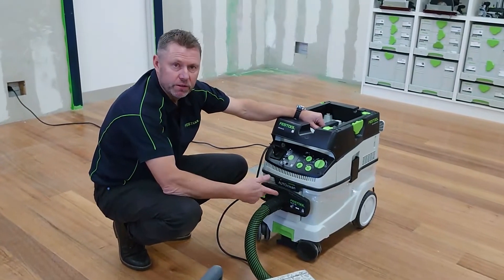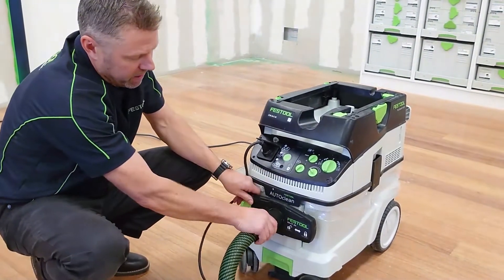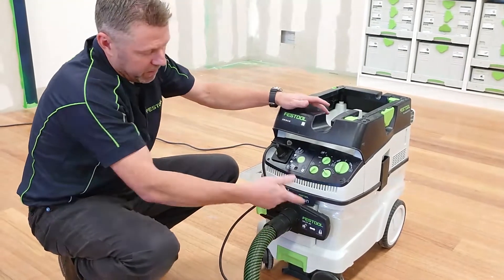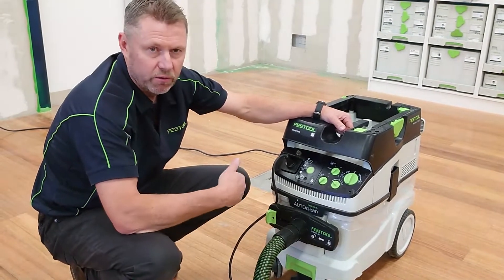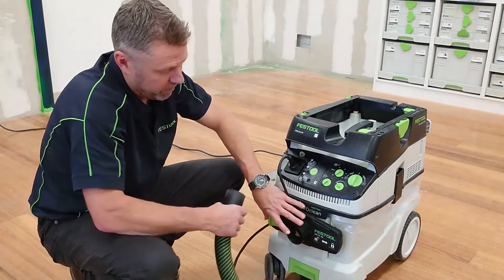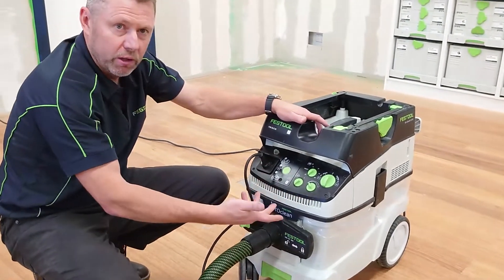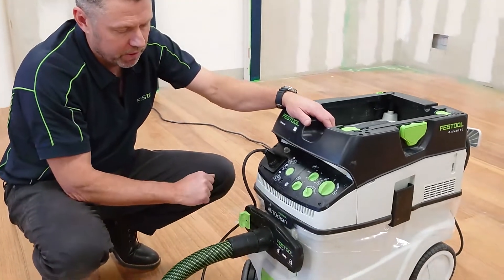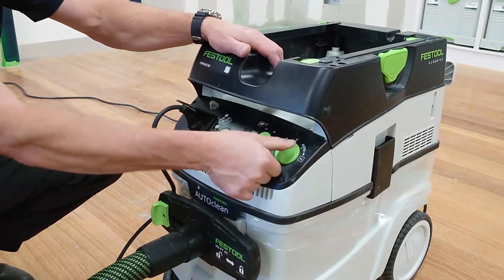Tool Tip: How the blast gate works on Autoclean dust extractors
Macca shows you how the blast gate functions to keep the filter and bag clear for maximum performance with concrete or plaster dusts.